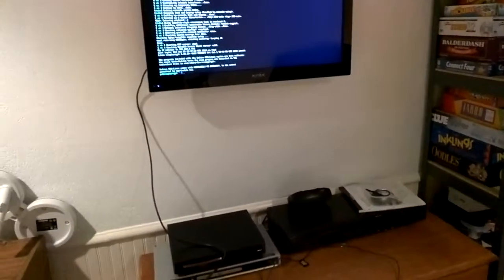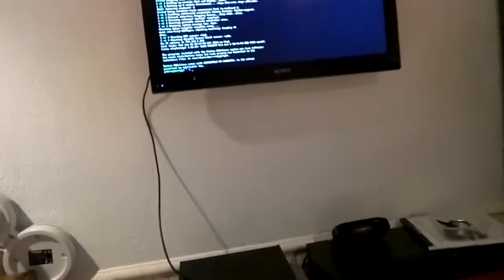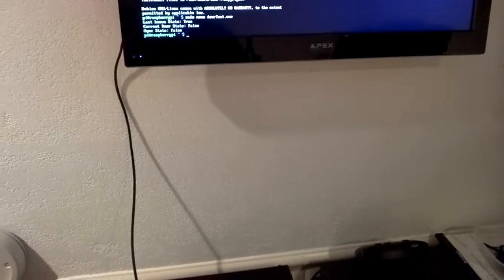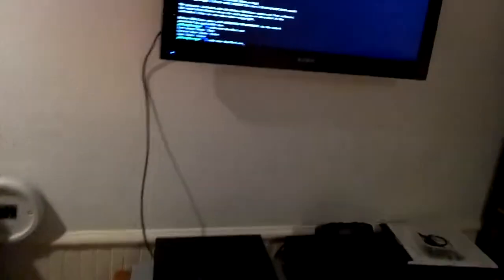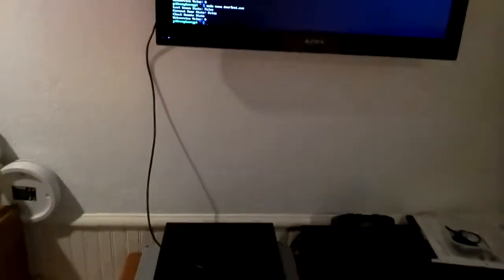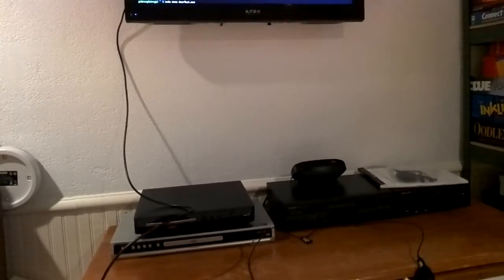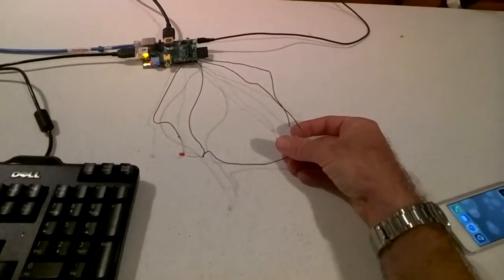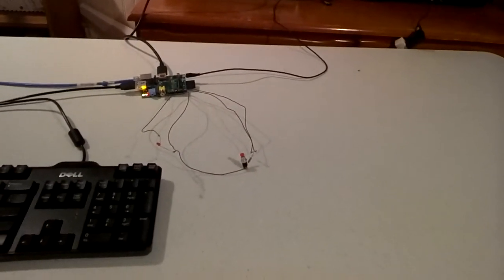Testing Garage Door Logic